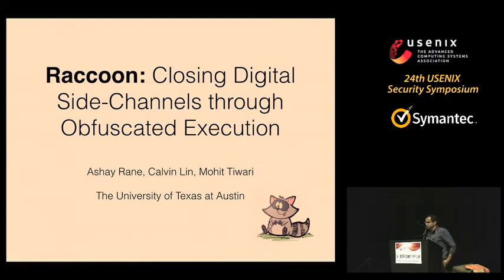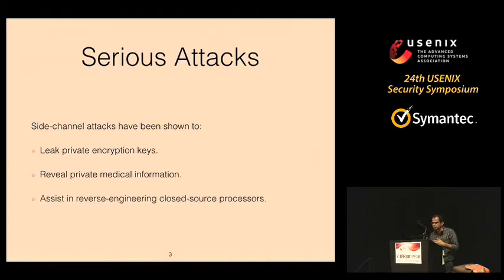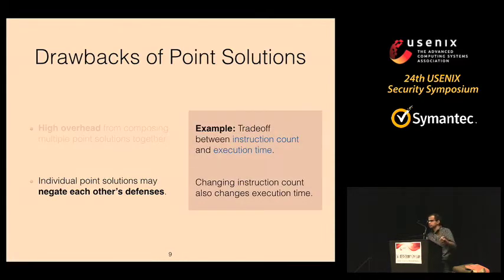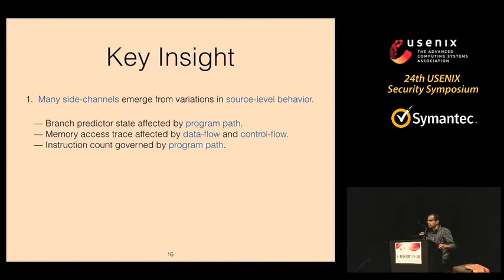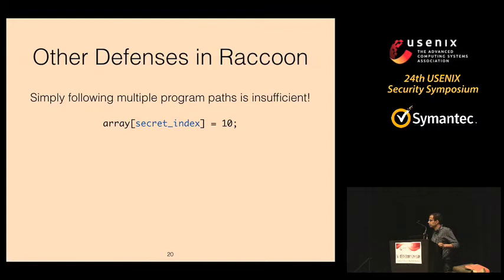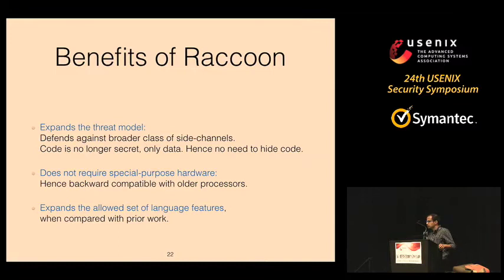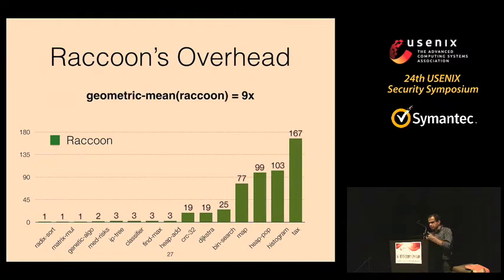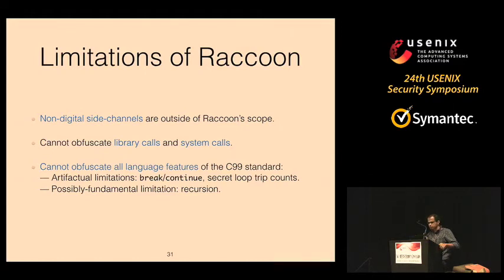USENIX Security '15 - Raccoon: Closing Digital Side-Channels through Obfuscated Execution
Raccoon: Closing Digital Side-Channels through Obfuscated Execution

Ashay Rane, Calvin Lin, and Mohit Tiwari, The University of Texas at Austin

Side-channel attacks monitor some aspect of a computer system’s behavior to infer the values of secret data. Numerous side-channels have been exploited, including those that monitor caches, the branch predictor, and the memory address bus. This paper presents a method of defending against a broad class of side-channel attacks, which we refer to as digital side-channel attacks. The key idea is to obfuscate the program at the source code level to provide the illusion that many extraneous program paths are executed. This paper describes the technical issues involved in using this idea to provide confidentiality while minimizing execution overhead. We argue about the correctness and security of our compiler transformations and demonstrate that our transformations are safe in the context of a modern processor. Our empirical evaluation shows that our solution is 8.9x faster than prior work (GhostRider [20]) that specifically defends against memory trace-based side-channel attacks.